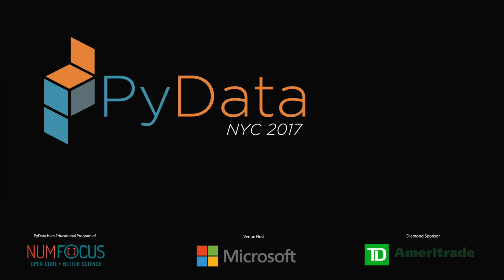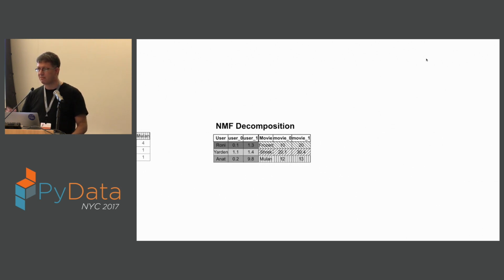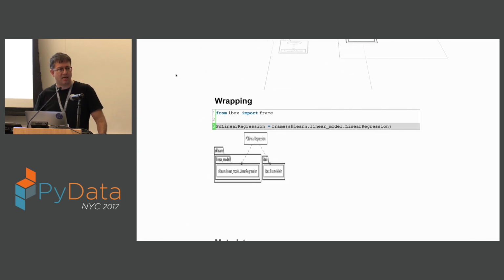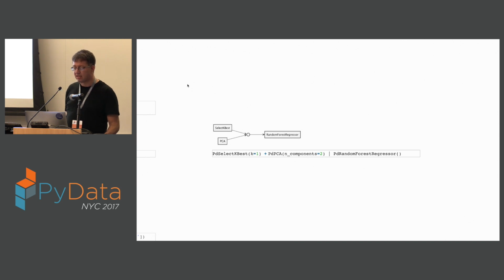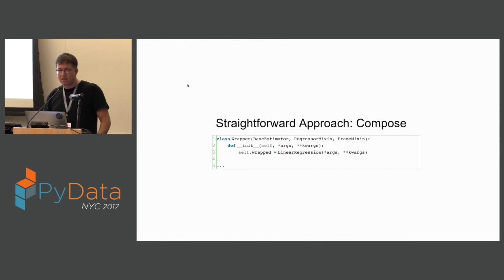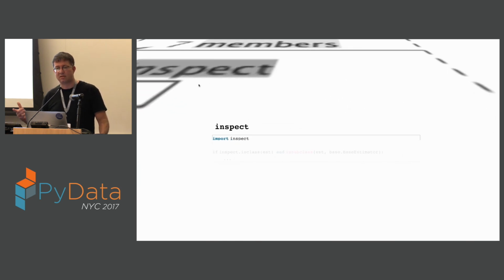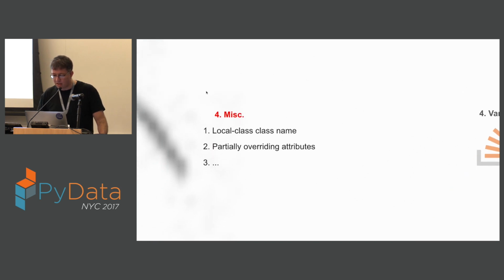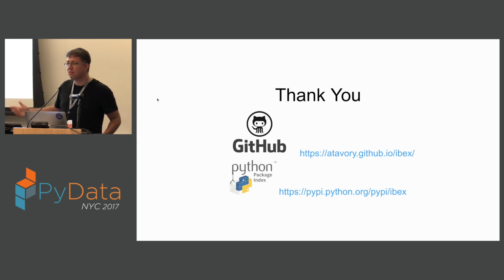Ami Tavory - Getting Scikit Learn To Run On Top Of Pandas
Scikit-Learn is built directly over numpy, Python's numerical array library. Pandas adds to numpy metadata and higher-level munging capabilities. This talk describes how to intelligently auto-wrap Scikit-Learn for creating a version that can leverage Pandas's added features. 00:00 Welcome!
00:10 Help us add time stamps or captions to this video! See the description for details.